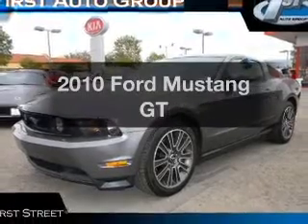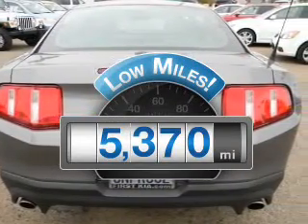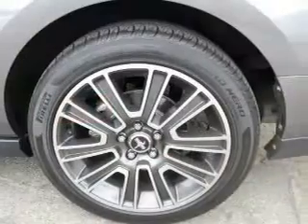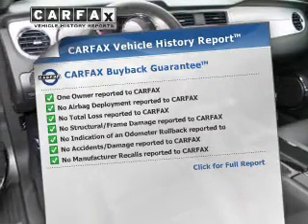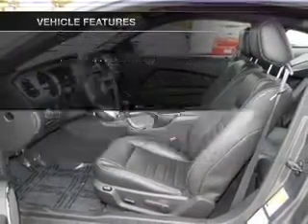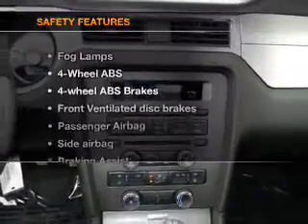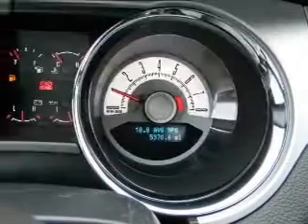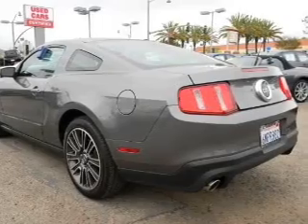2010 Ford Mustang - Simi Valley CA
Phone:
Year: 2010
Make: Ford
Model: Mustang
Trim: GT
Engine: 4.6 liter 8 cylinder 24 valve
Transmission: 5-Speed Manual
Color: Sterling Gray Metallic
Mileage: 5370
Address:
2081 First St.